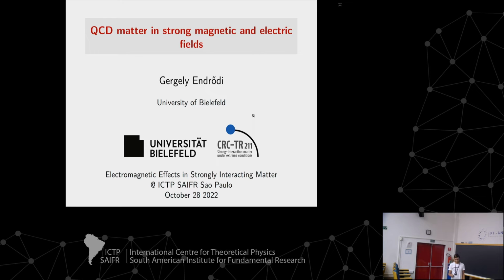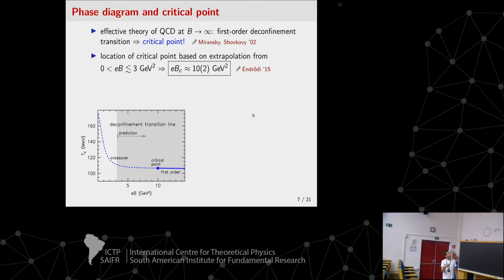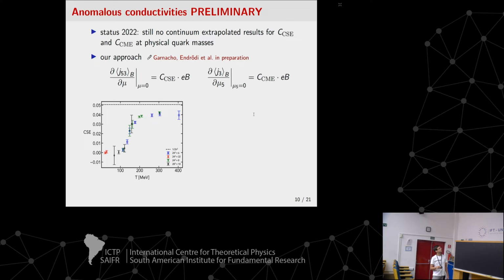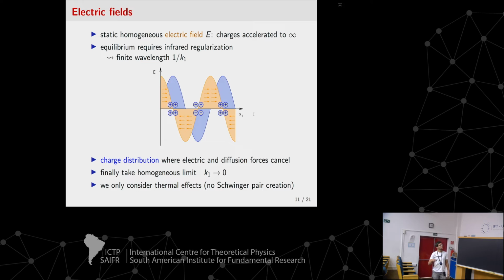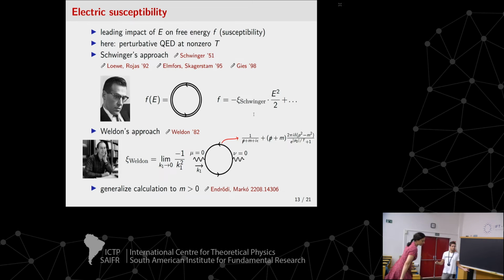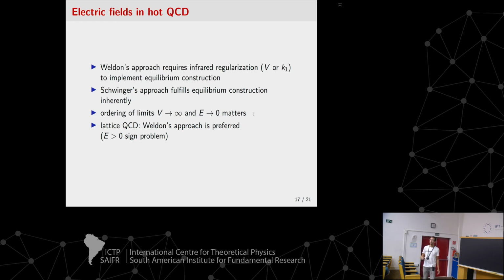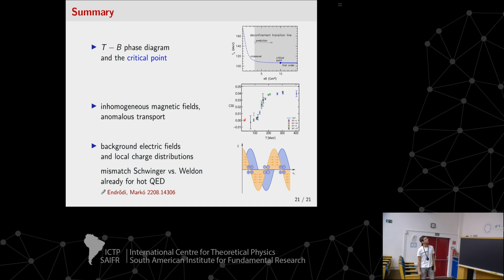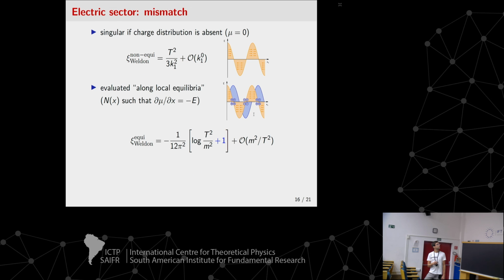Gergely Endrodi: QCD matter in strong magnetic and electric fields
ICTP-SAIFR

Speakers:
Gergely Endrodi (Bielefeld University, Germany): QCD matter in strong magnetic and electric fields